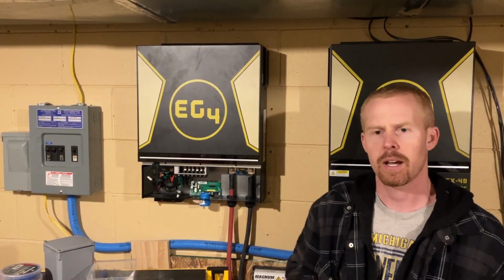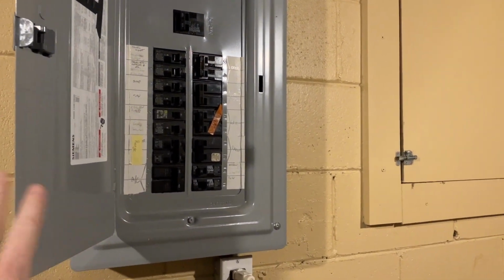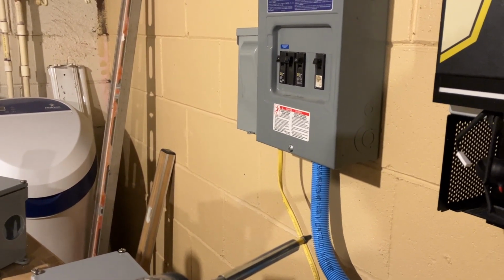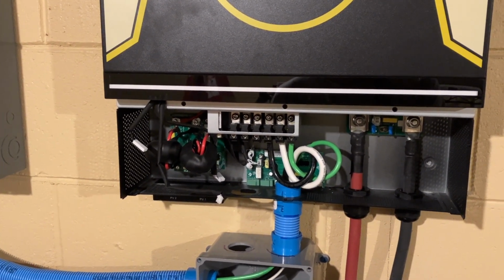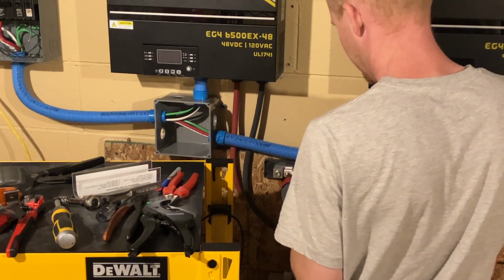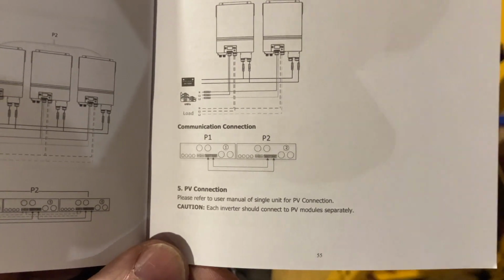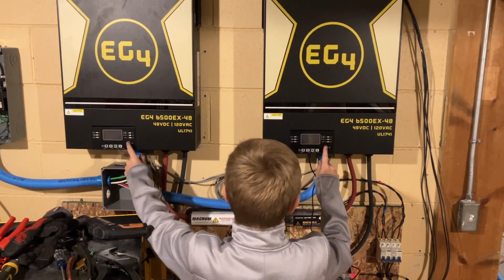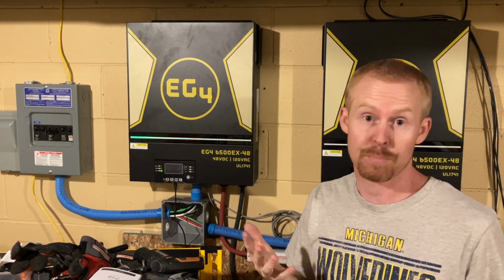Setting Up Split Phase between my EG4 6500EX Inverters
It's crazy.  I realized as I was editing this video that I had completed my 12v to 48v conversion.  It still needs polish, but I have everything up and running like I did with my original 12v system.

In this video, I'll be setting up my 2 EG4 6500EX-48 inverters in split phase mode.  I'll still be doing one project at a time where I can power things back up at the end of the project, hopefully making some more progress.

Had some help from my son Ian.  He seems to really enjoy helping and I'm glad, he just has to get his homework done faster so he can help more often!

Chapters
0:00 Intro
0:19 Tonight's Goals
0:51 Epiphany
1:17 Junction Box Prep
2:45 Moved Range Circuit
4:03 Mounting Junction Box
6:40 Moving AC Wires Around
9:44 AC Lines All Hooked Up
12:24 Closing Up Inverters
13:03 Power Up the Second Inverter
14:32 Removing Communication Port Covers
16:13 Hooking Up Communication Cables
17:12 Disable Button Beeping
17:45 Programming Phase 1 Inverter
18:44 Programming Phase 2 Inverter
19:20 Powering Up Split Phase Inverters
20:35 Checking Panel Voltage
21:21 Completed Tasks and Final Thoughts